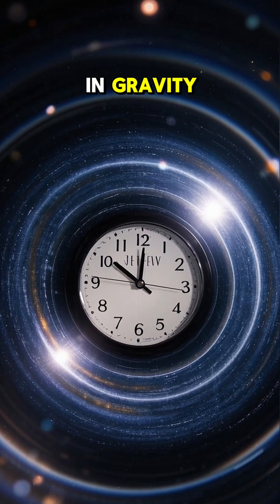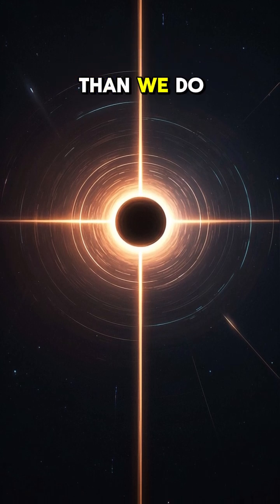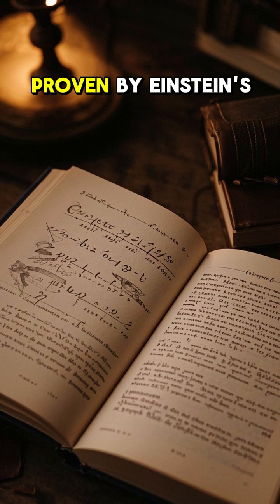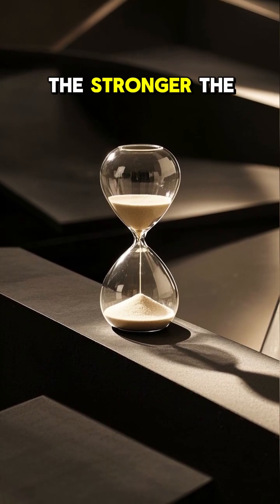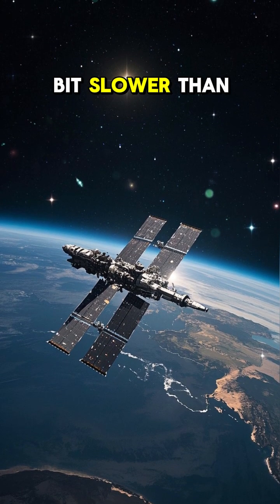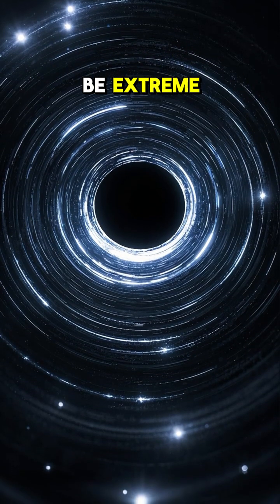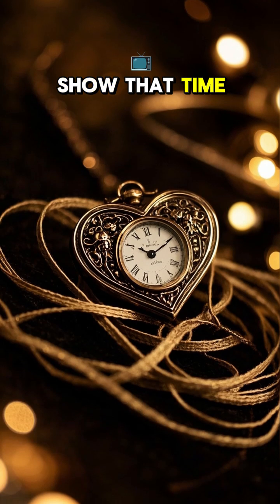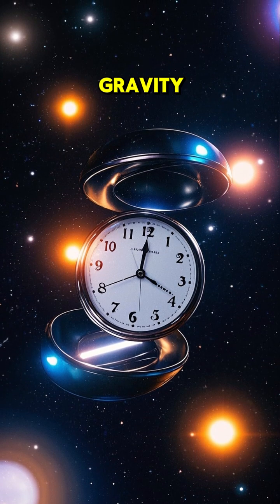Time Moves Slower in Gravity ⏳🕳️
Near something massive — like a planet or a black hole — time actually ticks more slowly. This mind-bending effect is called gravitational time dilation, and it’s been proven by Einstein’s theory of relativity. 🧠⏱️

Astronauts on the ISS age just a tiny bit slower than us on Earth. Near a black hole? The difference could be minutes for them, years for us. 😮🪐

Why does this matter? It shows that time isn’t constant — it stretches and warps depending on gravity. It’s not sci-fi — it’s real physics. 🔬🕳️

⏳ What: Time moves slower near strong gravity
🕳️ Where: Planets, stars, black holes
📉 Why: Gravity curves spacetime
🔬 Importance: Relativity, time travel concepts, real physics